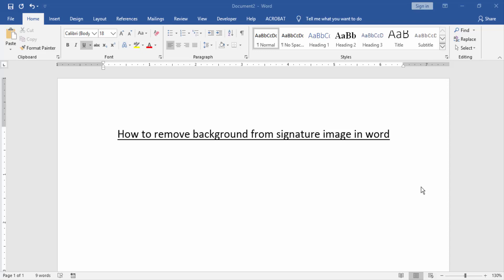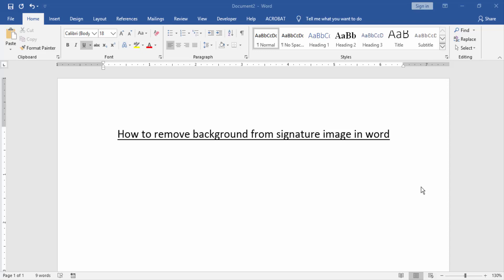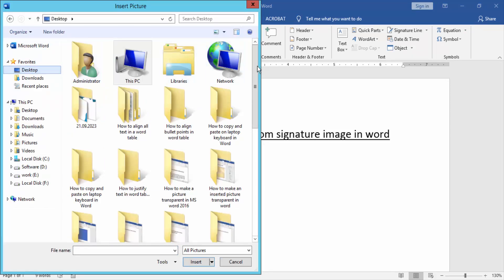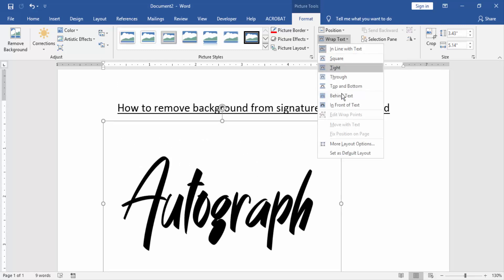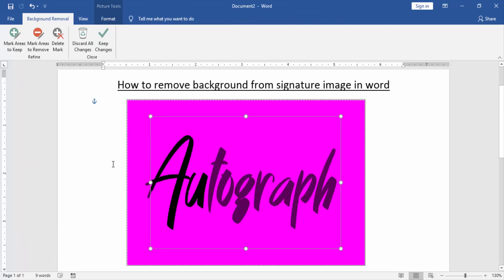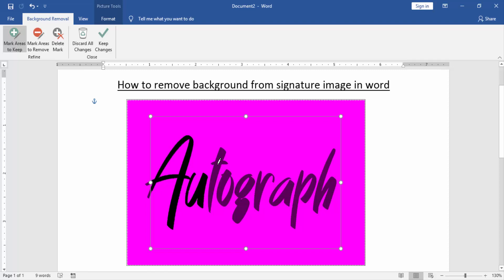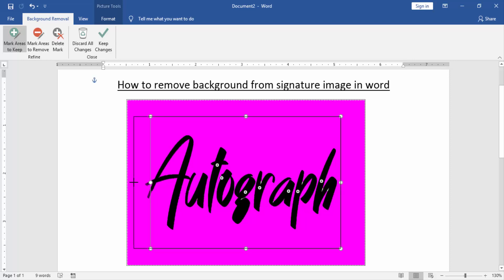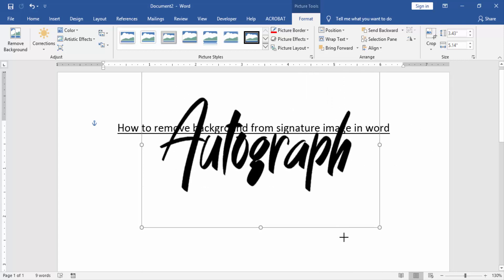How to remove background from signature image in word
In this video I will show you, How to remove background from signature image in word. Let's get started.